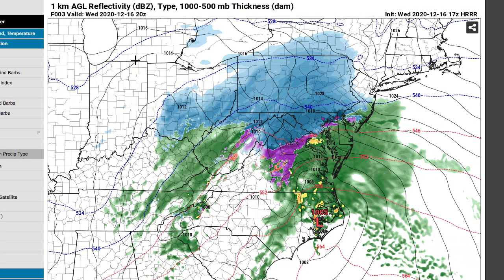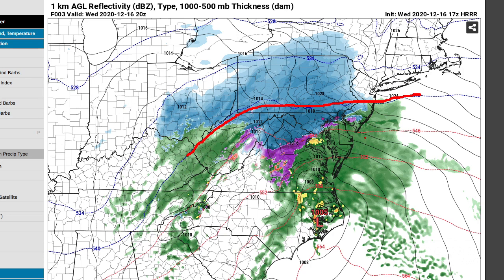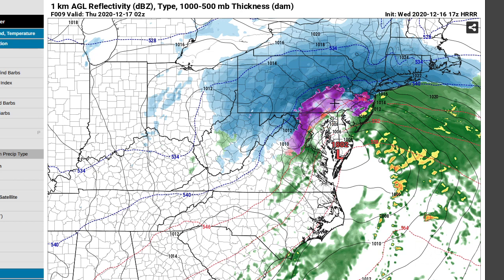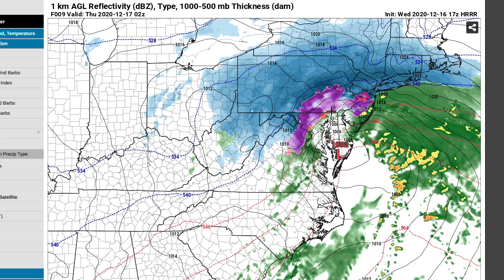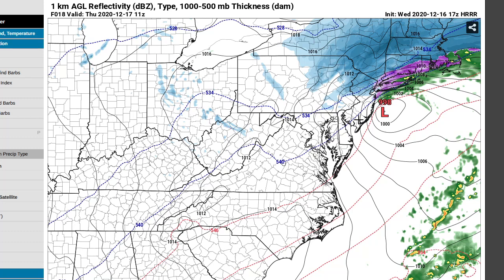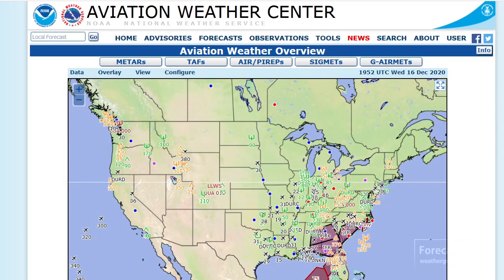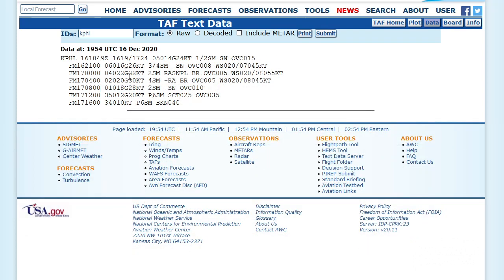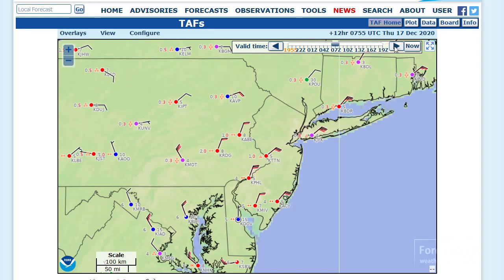Wed 12/16/20 -- Northeast snowstorm - Using tools to predict mixed phase precip [Forecast Lab]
For this episode we'll look at the Northeast US snowstorm and delve more into soundings to differentiate what type of precip to expect.  We'll also show you how to use graphical tools to more accurately predict precipitation type than the models can.

0:00 Opening
0:36 Surface analysis
1:02 Stratocumulus Skew-T
3:34 NE US overview
6:26 NE US soundings
8:38 NE US wind
9:38 NE US TAFs
10:48 NE US Graphical TAF
12:19 Closing